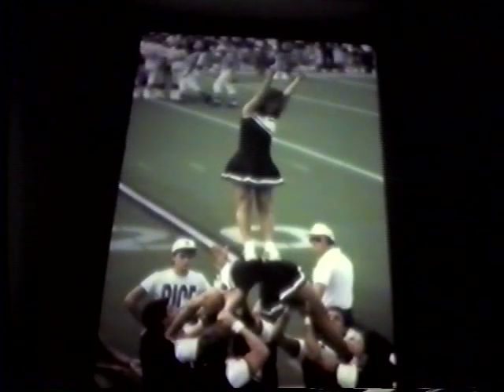MOB 1987 Slide Show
The MOB slide show, presented at the post-season banquet in 1987.
This copy was shot live, from the floor.
If I remember correctly, it was taped by David Tuttle, and the banquet was in Baker Commons.
There are some drop-outs in the tape - one at the very beginning, and at least one other a few slides in where the audio disappears.
I suspect that Mr. Tuttle was struggling with the microphone.